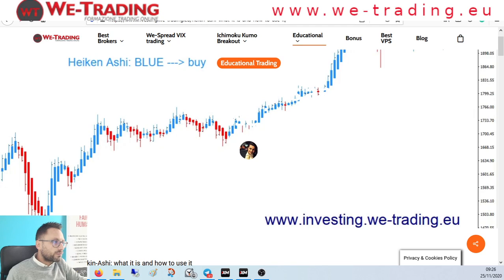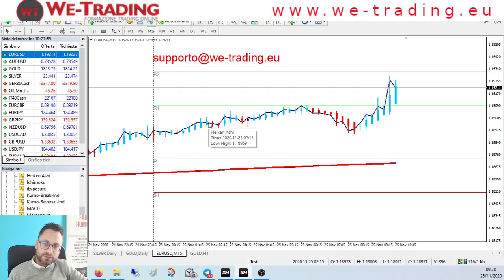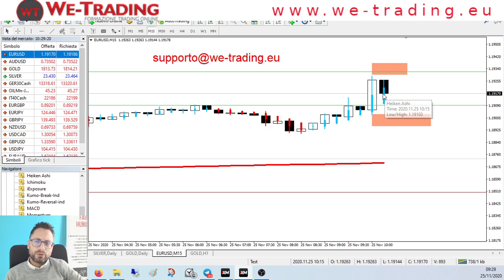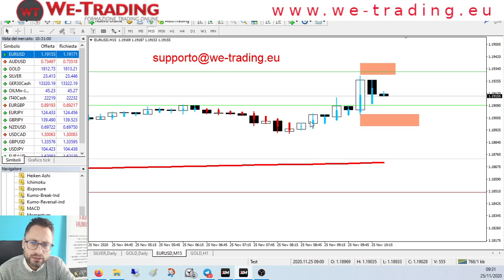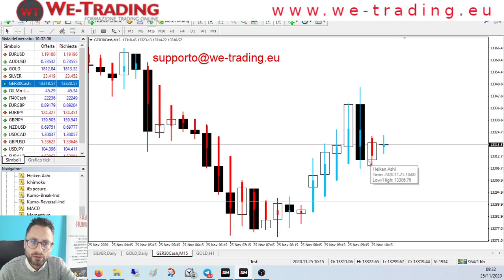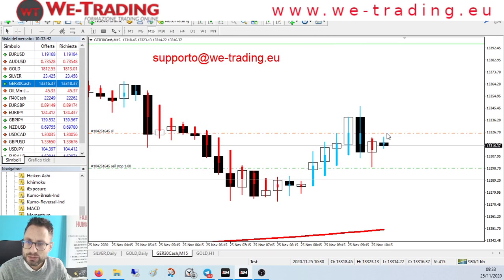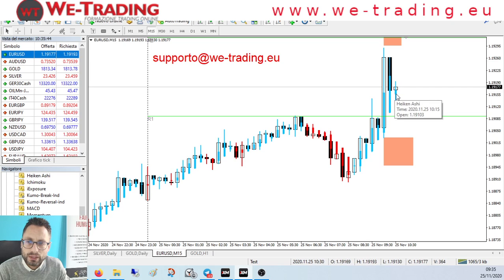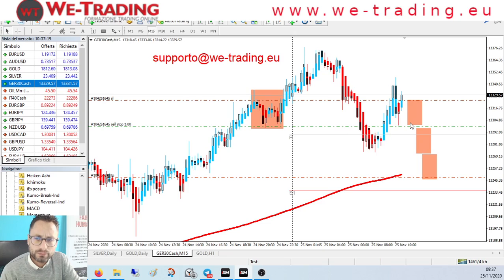Heiken Ashii profitable intraday Setup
follow We-Trading to have professional trading tools